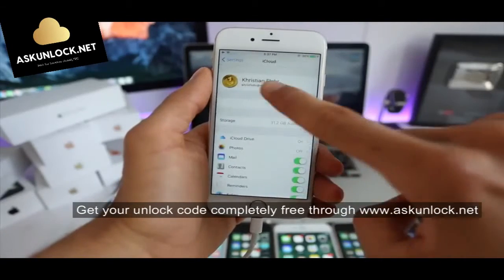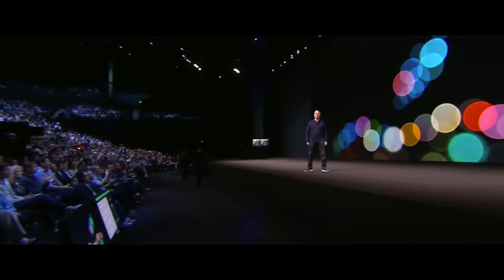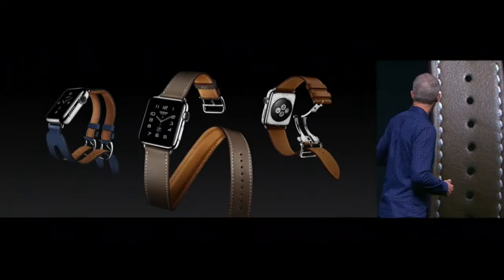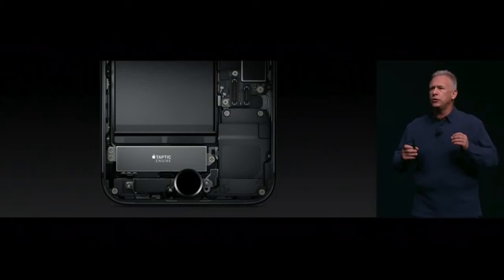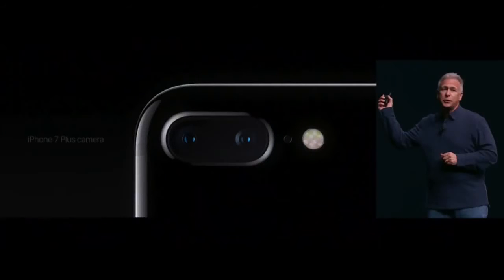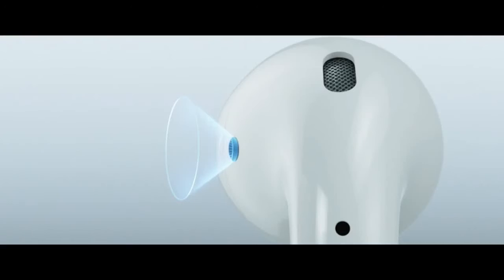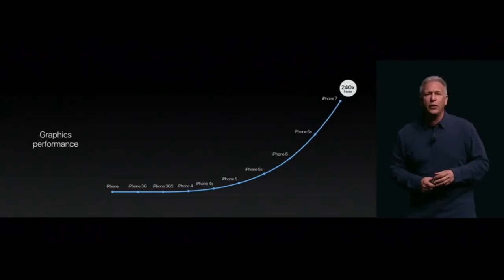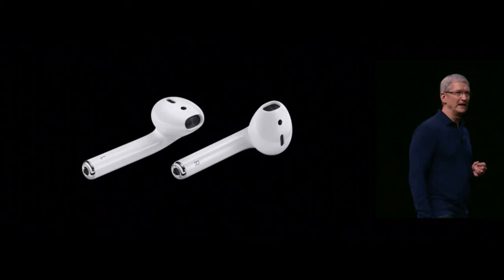iPhone 7 & 7 Plus Released! Everything You Need To Know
iPhone 7, iPhone 7 Plus & Apple Watch Series 2 Are Official! Jet Black, Specs, Features, Camera, Battery Life & Processor Power Details Here!